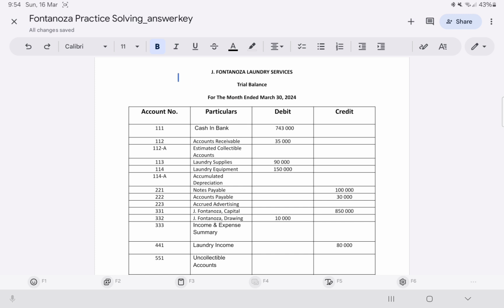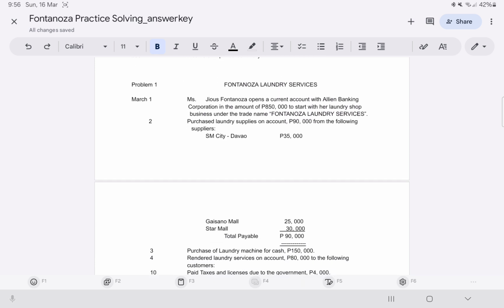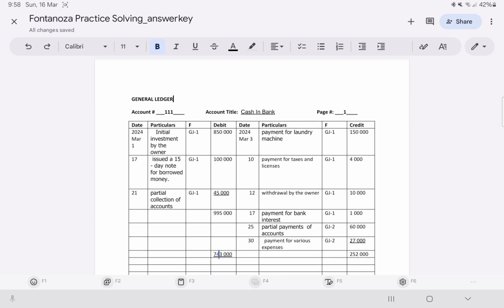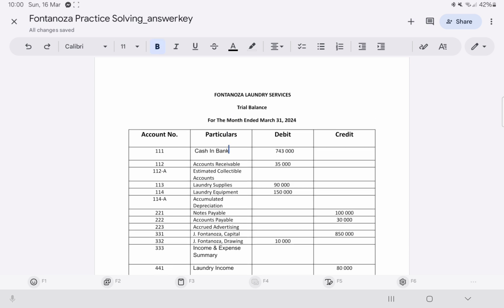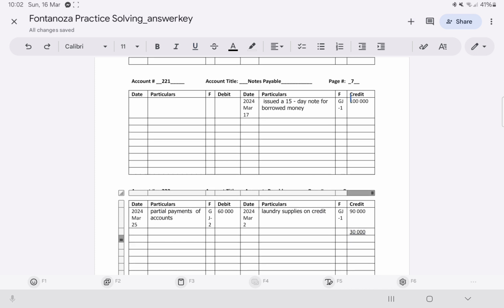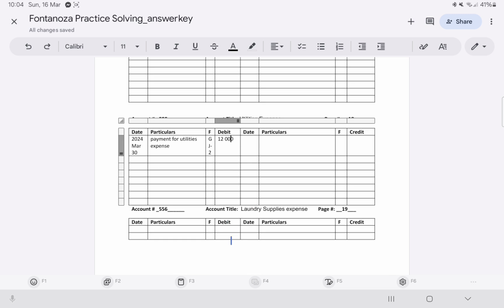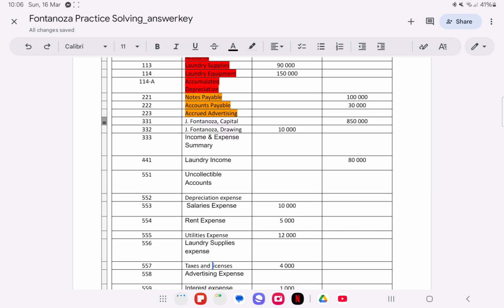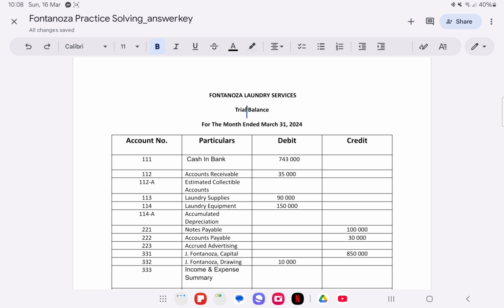How to solve Trial balance of Fontanoza Laundry Services?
Trial balance  discussion_ Fontanoza Laundry Services problem.